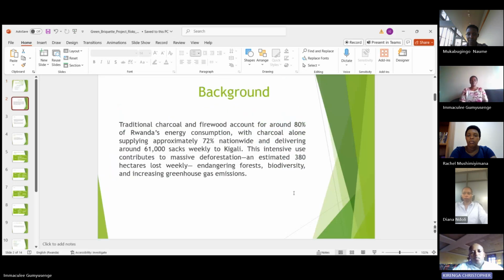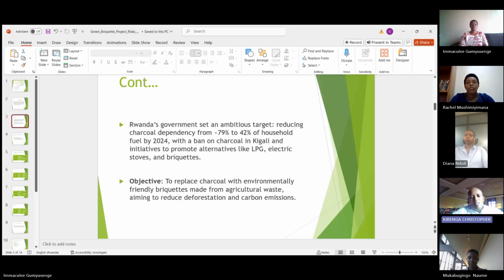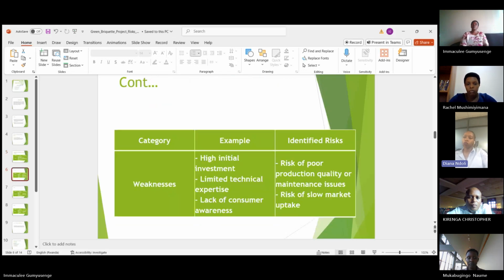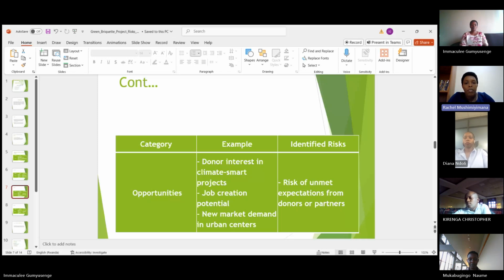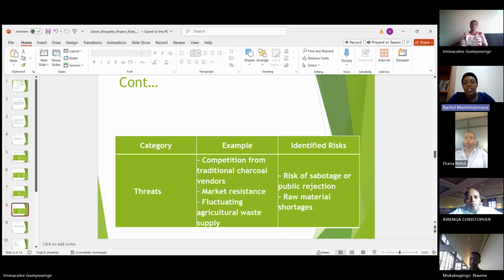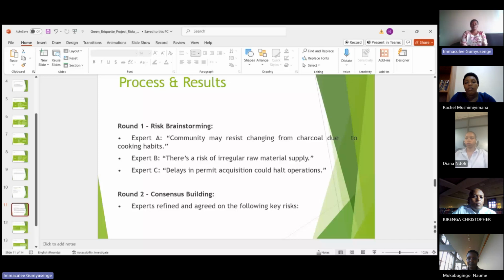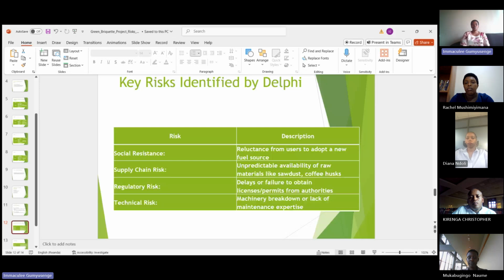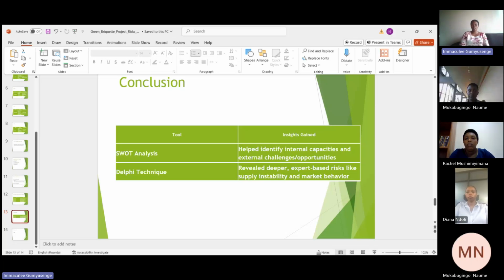RISK MANAGEMENT GROUP WORK